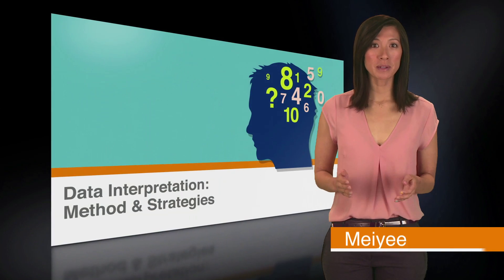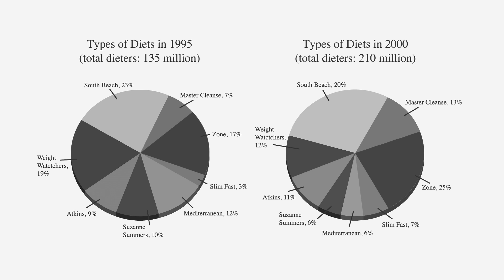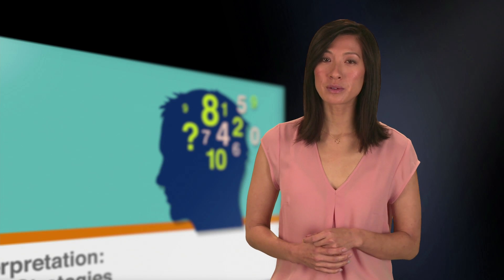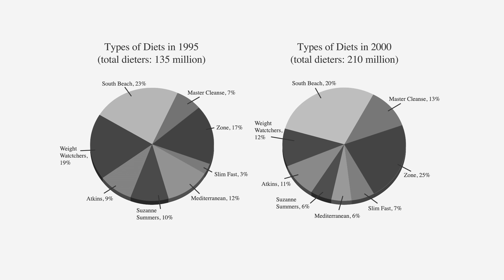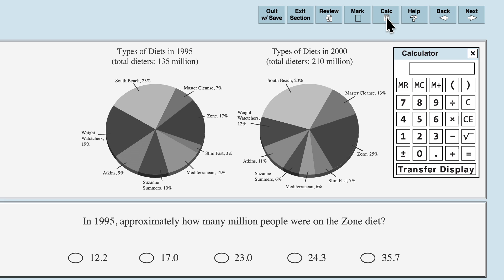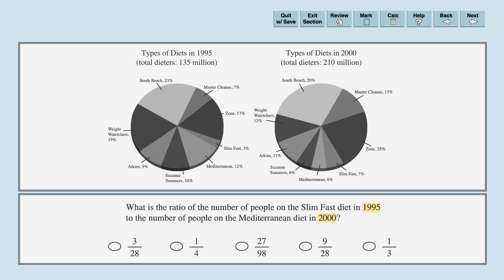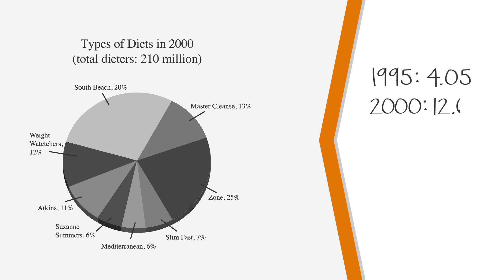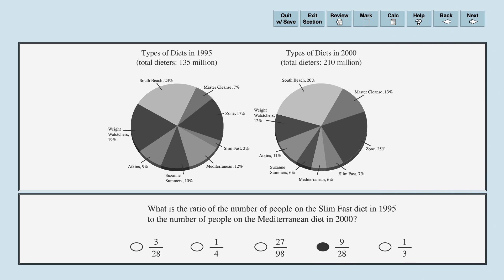GRE Prep - GRE Data Interpretation: Method and Strategies - Chegg Test Prep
Review methods and strategies for GRE data interpretation questions. for all your online learning needs!